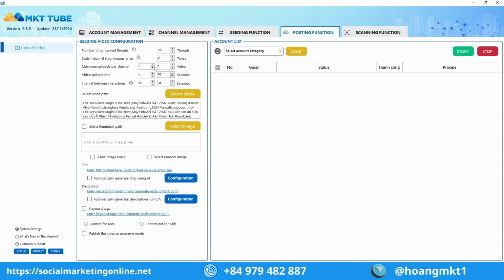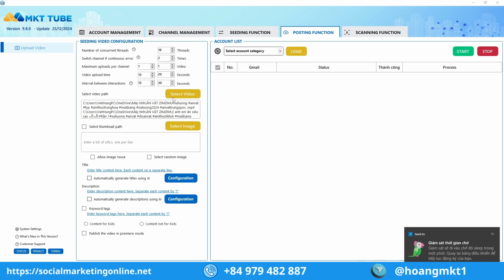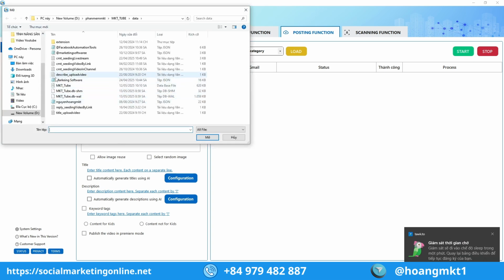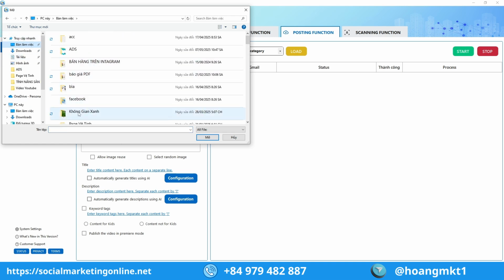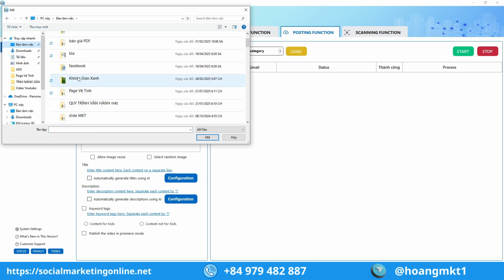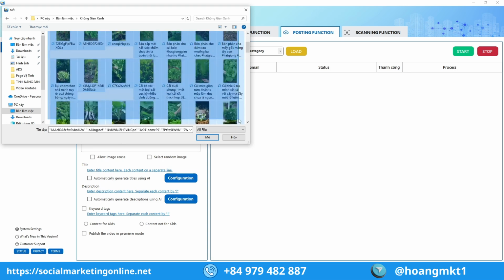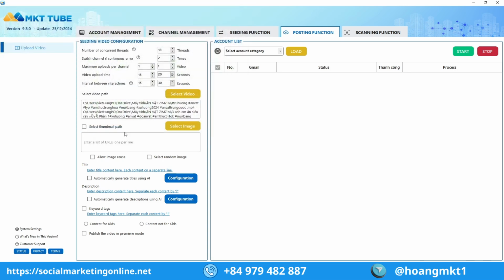How To Auto Upload Video On Youtube At The Time | Bot Auto Post Video Youtube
how to schedule youtube video upload;
how to make a youtube video;
how to upload videos on youtube channel;
how to post on youtube;
upload video to youtube;
how to post a video on youtube;